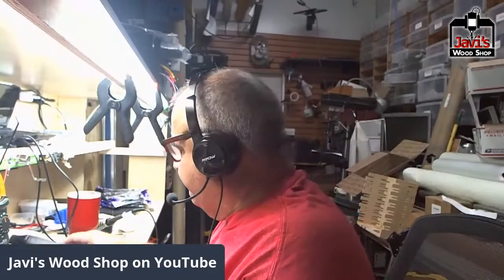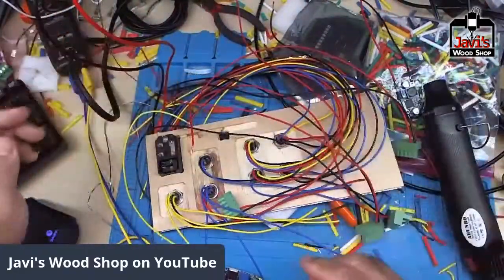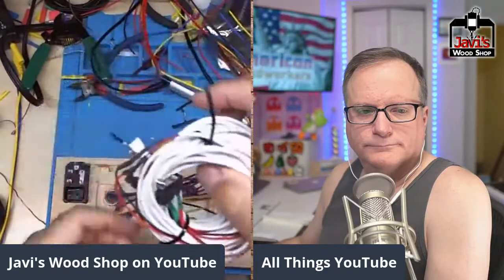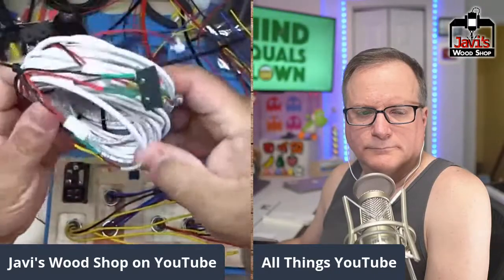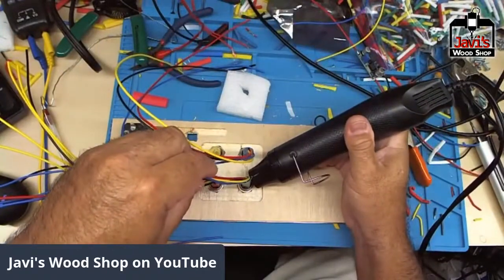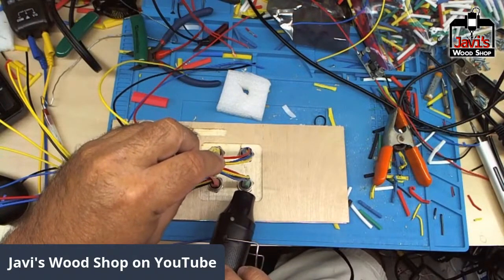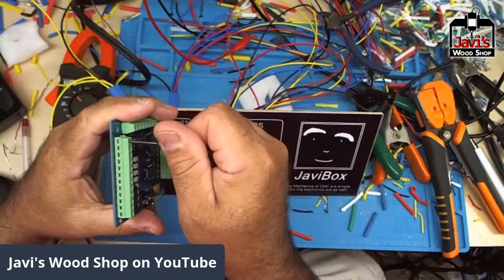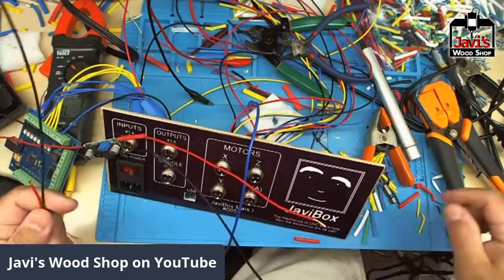Chatting with Javi #75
Tonight, soldering some Panels for the JaviBox CNC Controller Kit and some random conversation. Ask questions about Electronics, Construction, CNC, or just about anything to kill some time. We seem to have a lot of it these days.